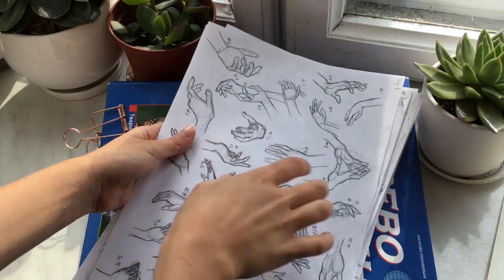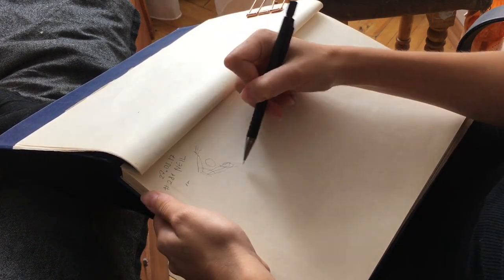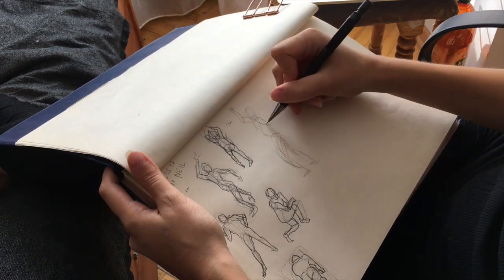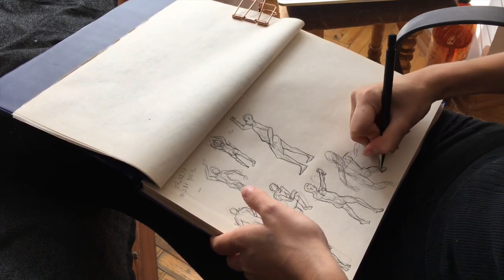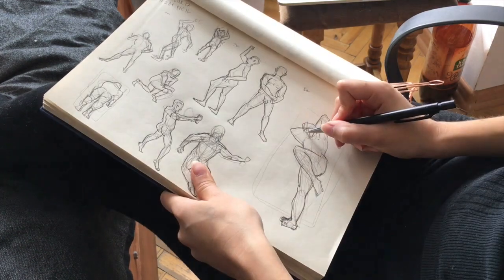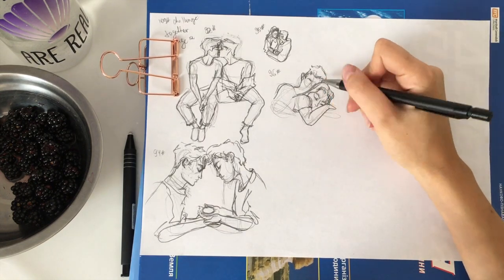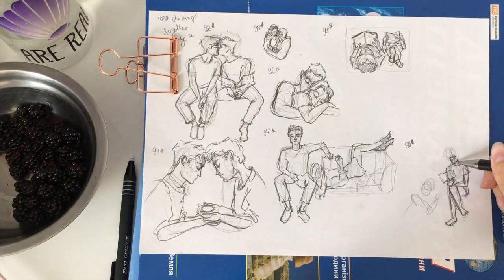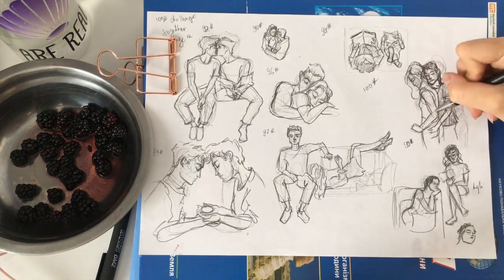This is not an anatomy tutorial | Part 2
Hey, human beings!

Hope u found this helpful and if u have thoughts or tip to share, i will appreciate it a ton!

Books that helped me and that i still use to learn from:

1.Michel D. Mattes - Force: dynamic life drawing for animators
2.Andrew Loomis - Figure Drawing For All It's Worth
3.Walt Reed - The Figure
4.George B. Bridgman - Constructive Anatomy

Ps. Sorry for shaky camera.

Have a nice creative day,
Carry on!